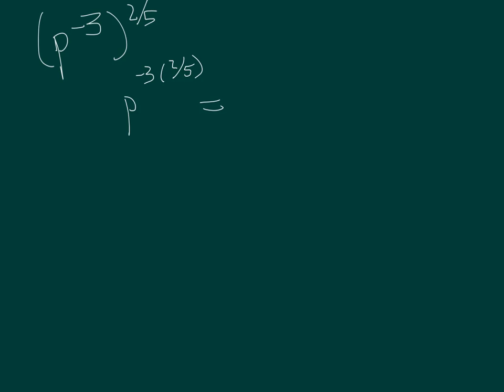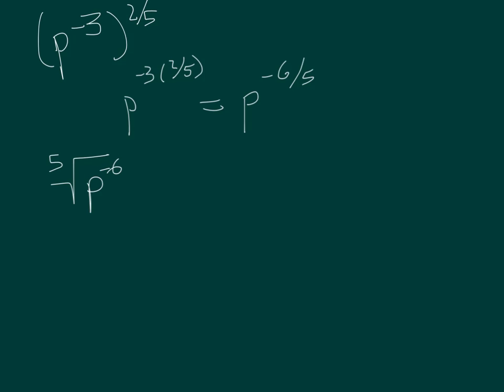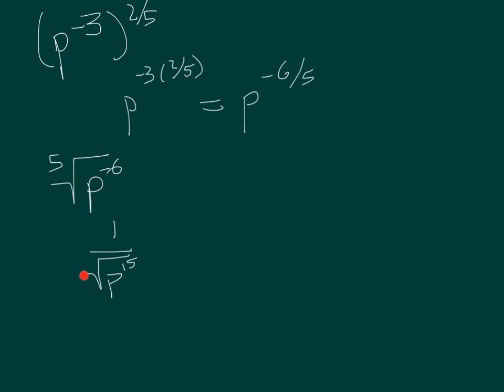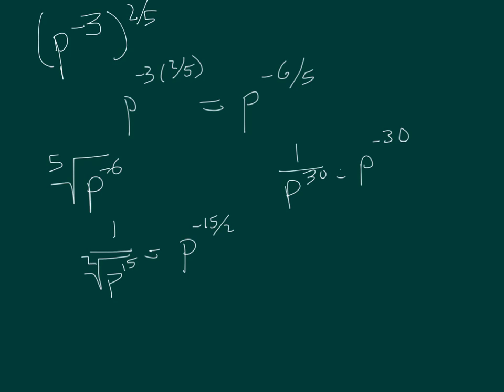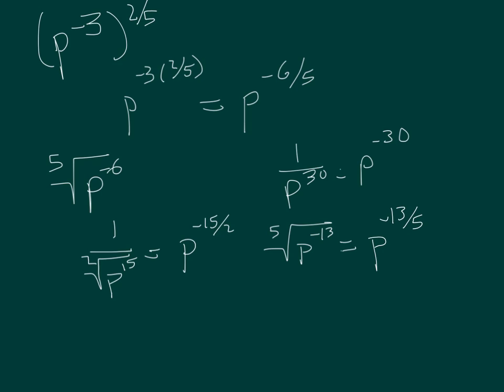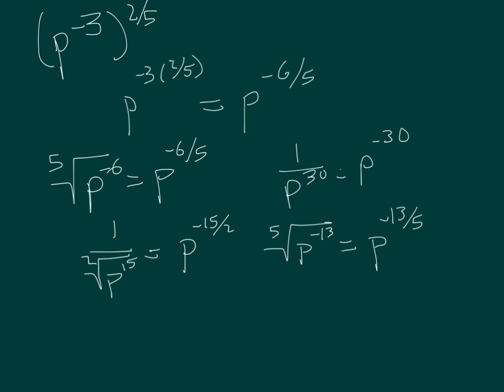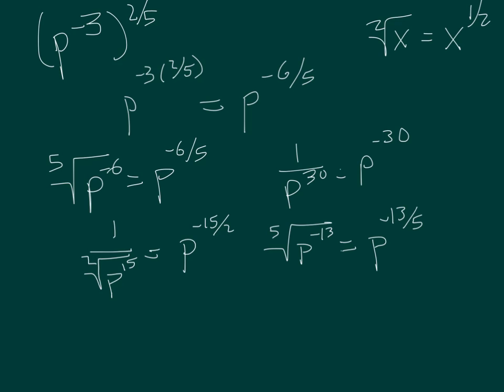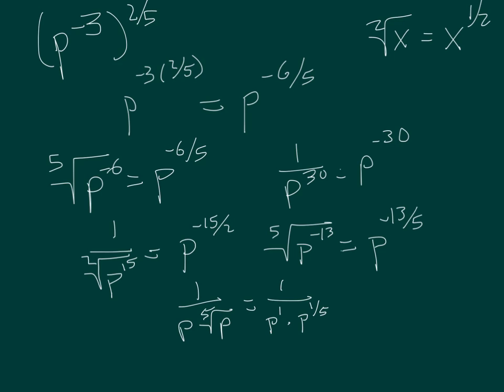quiz question 1 algebra exp